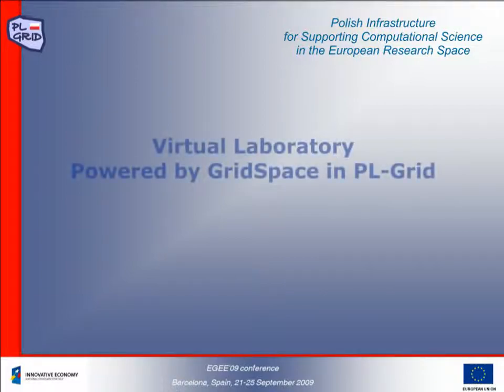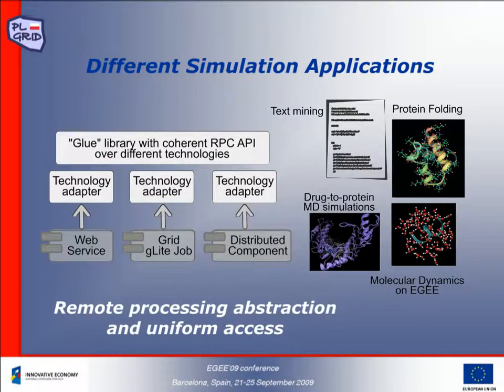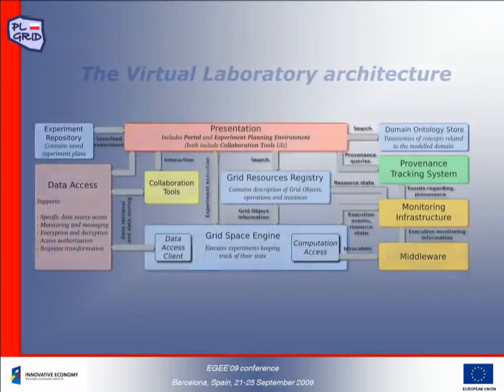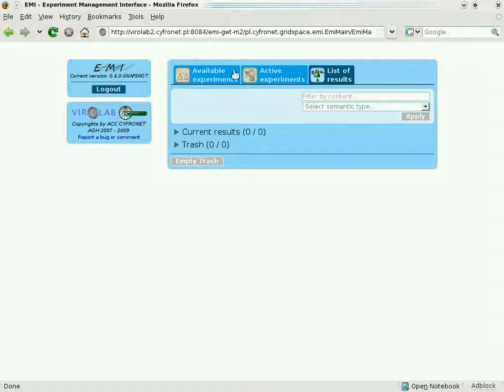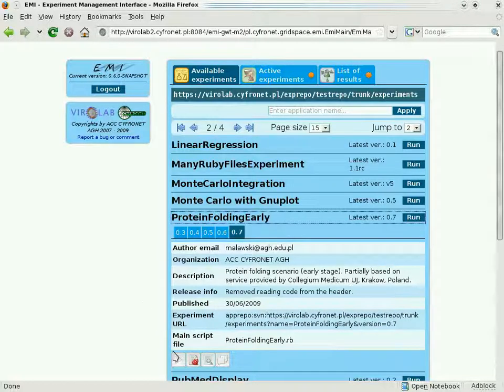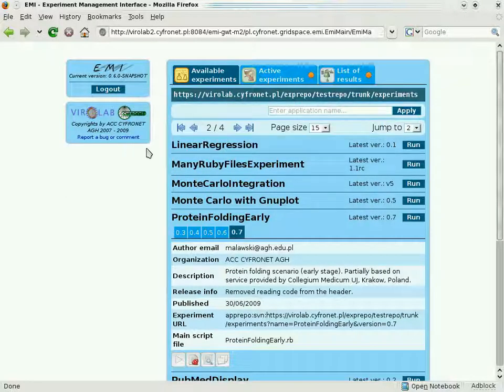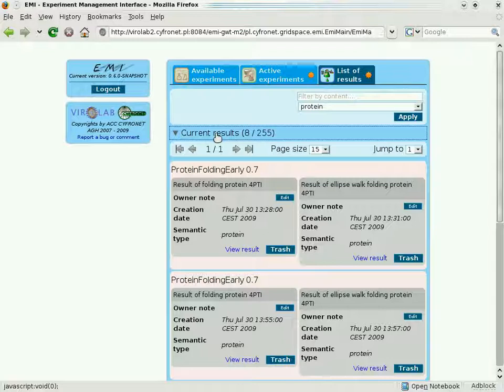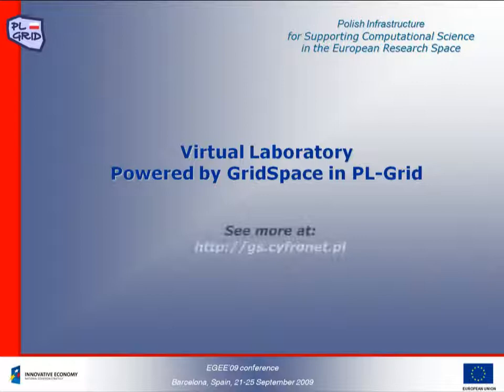Virtual Laboratory Powered by GridSpace in PL-Grid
We present the details of GridSpace platform which serves
as a basis for the virtual laboratory developed in PL-Grid project.
In GridSpace, the high-level notation for composition of complex
applications is based on the Ruby scripting language.
To provide an easy access to different computing and data resources,
we have introduced a grid object abstraction level hierarchy.
The Virtual Laboratory is equipped with tools for user-friendly
experiment creation and execution, enabling reusing of existing
experiments, gathering and exploiting provenance, as
well as integration of geographically-distributed compute and data
resources.

Virtual Laboratory has been applied to:
- execute important virological experiments in ViroLab,
- protein folding and structure comparison,
- data mining with the Weka library,
- computational chemistry - to develop and run series of
Gaussion application on EGEE.
- as an education tool in computer science classes.